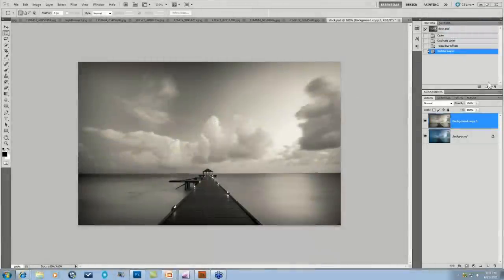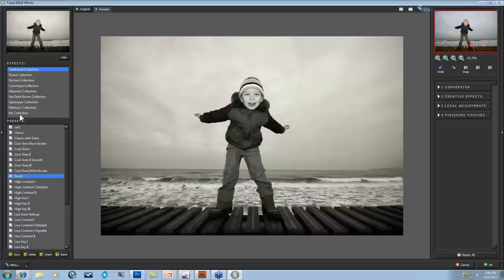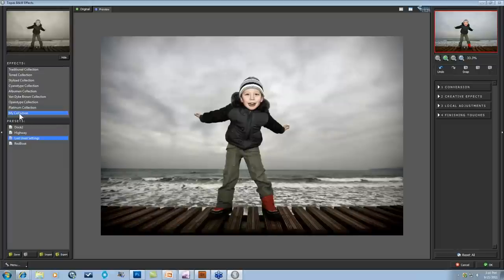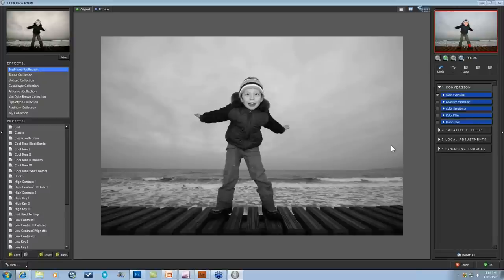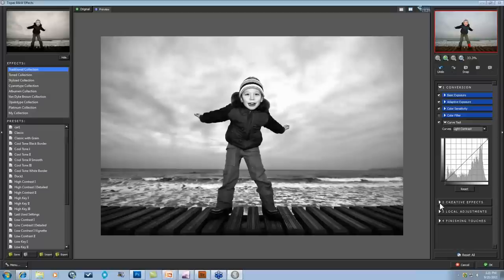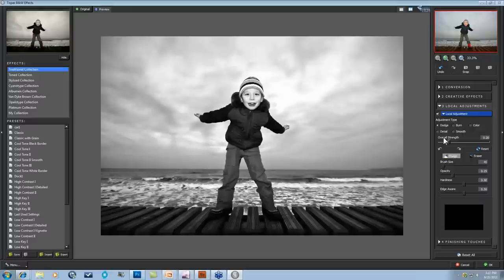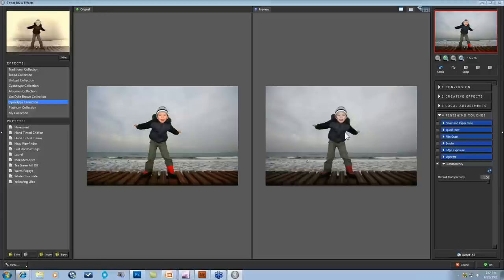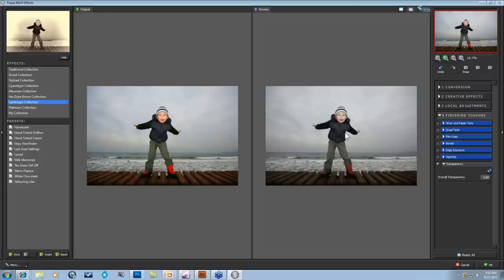Dramatic Black & White Photography with Topaz B&W Effects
Turn up the drama in your B&W images with B&W Effects.  Containing unique adaptive exposure control, advanced toning ability and more, B&W Effects helps you create dynamic and stunning images that stand out.